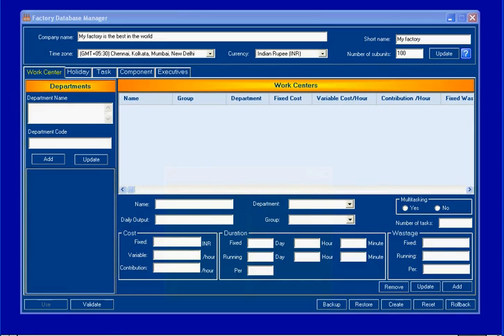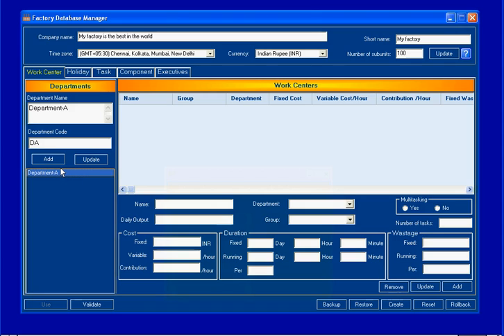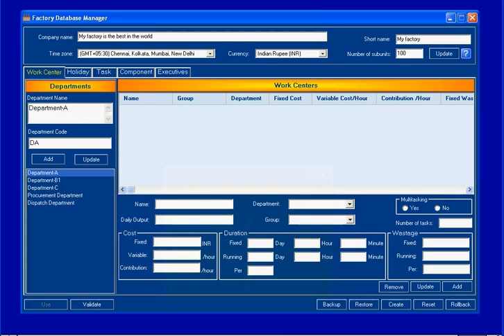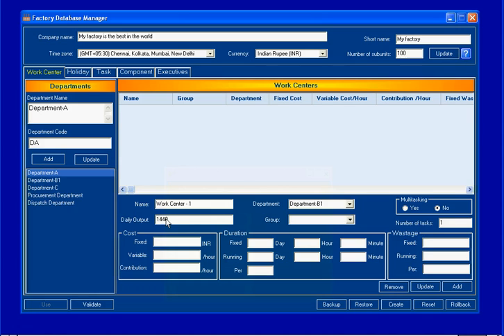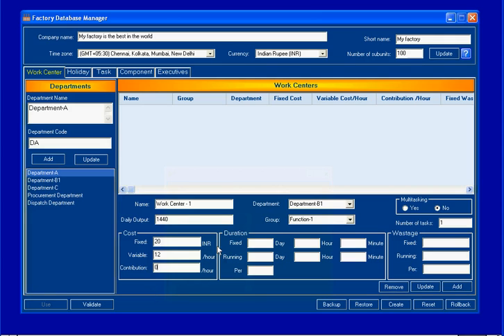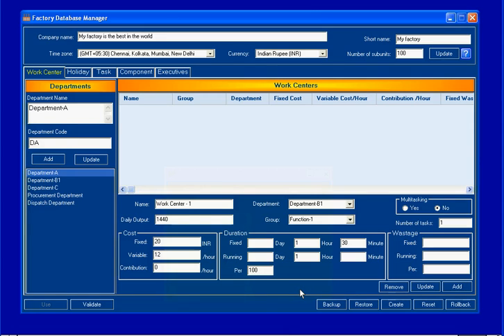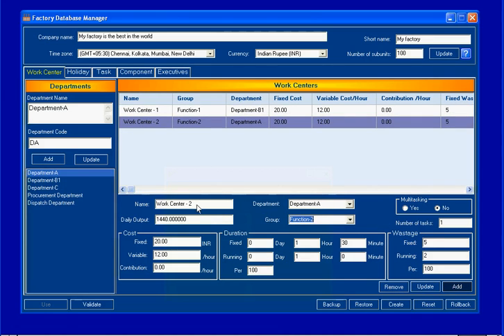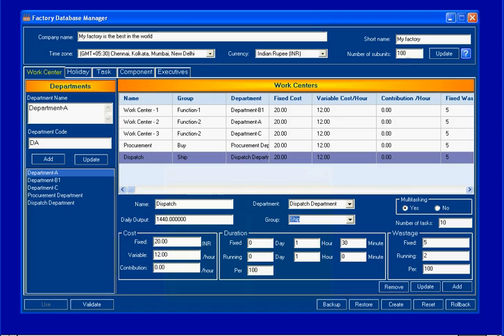Production Planning & Control (Factory configuration Part-2)